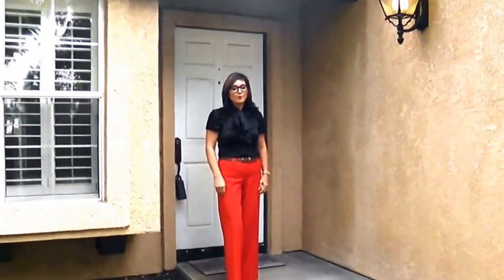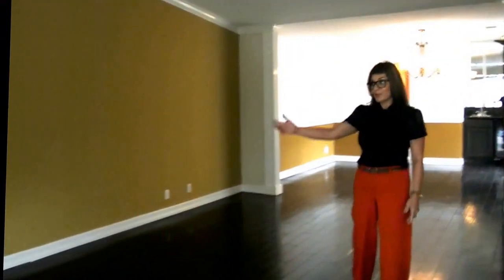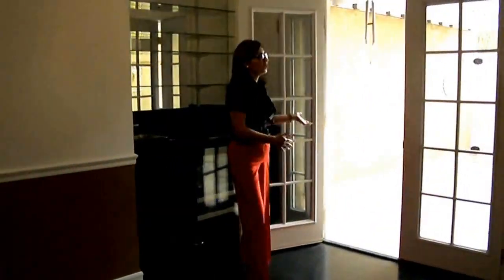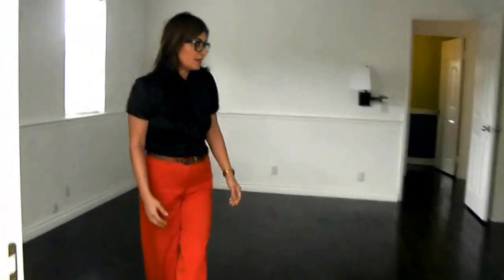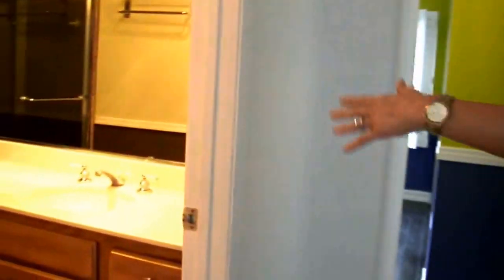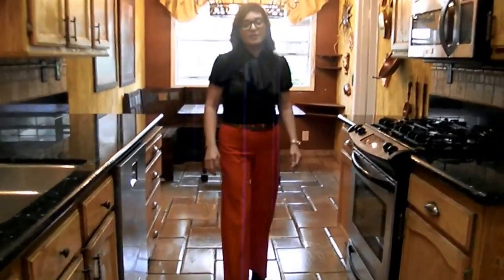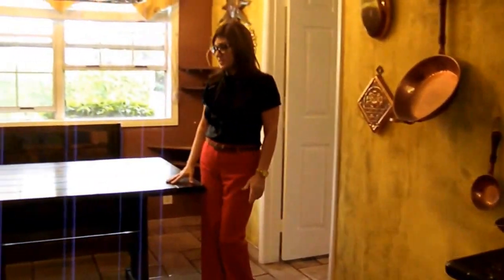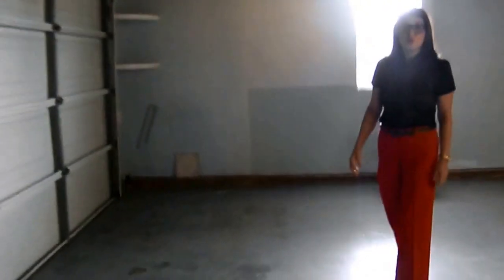Home For Sale- Glendora Ave. Glendora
THIS BEAUTY IS LISTED AT $480,000 **DESIRABLE SINGLE STORY END UNIT IN BEAUTIFUL GATED COMMUNITY "PARKSIDE" IN THE CITY OF GLENDORA** LET THIS WONDERFUL WALKWAY OF THE PLUSH GREENS LEADS YOU TO THE FRONT DOOR OF THIS END UNIT* OPEN THE DOOR TO THE SPACIOUS LIVING ROOM WITH GAS FIREPLACE AND BAY WINDOW TO THE FRONT OF UNIT*LAMINATE DARK WOOD FLOORING*OPENS UP TO THE FORMAL DINING ROOM WITH WET BAR*SLIDING GLASS DOOR THAT LEADS YOU OUT TO THE PATIO AREA*TUSCANY FEEL KITCHEN WITH NOOK* TILE FLOORING*INDOOR LAUNDRY AREA OFF THE GARAGE*ATTACHED 2 CAR GARAGE* EPOXY FLOORING*BONUS ROOM (OFFICE) IN THE GARAGE WITH WALL A/C UNIT*MASTER SUITE WITH FULL BATH DUAL VANITY AND WALK IN CLOSET*FRENCH DOORS TO THE PATIO AREA OFF MASTER*3/4 REMODELED SHOWER IN THE HALLWAY*GOOD SIZE 2ND BEDROOM*ASSOCIATION AMENITIES ARE THE FOLLOWING: HEATED POOL&SPA, GAZEBO, CLUB HOUSE WITH LIVING ROOM/FIREPLACE AND FULL SIZE KITCHEN* BEAUTIFULLY LANDSCAPED AND MAINTAINED UNITS* CONVENIENTLY LOCATED BY THE 210 FWY,SCHOOLS,SHOPPING CENTER,RESTRAINTS & GLEN OAKS GOLF COURSE*